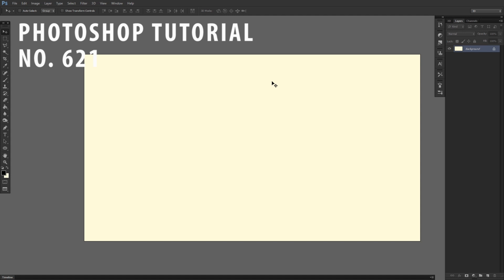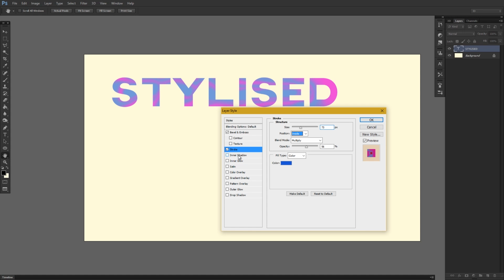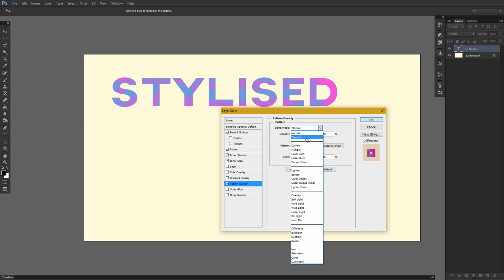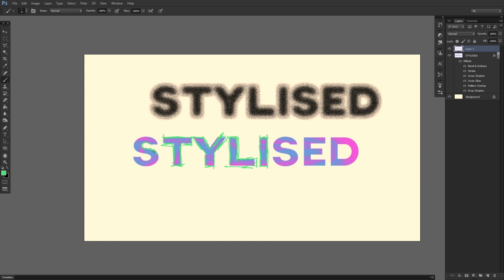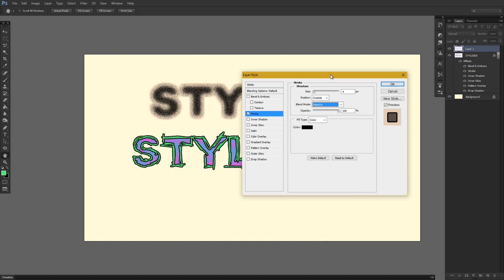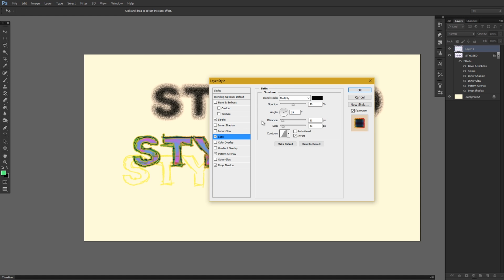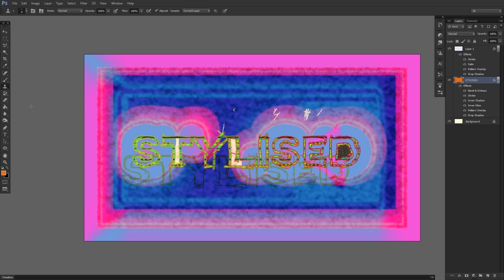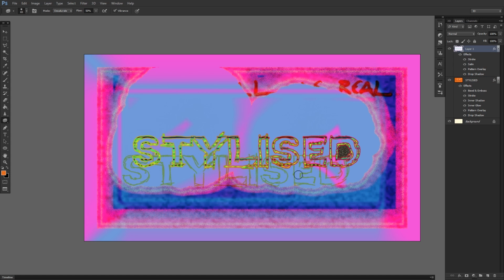Photoshop Tutorial No. 621: Stylised Text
In this comprehensive guide to text in Photoshop, I explain precisely how to achieve certain effects revolving around text which, when properly utilised, can create an air of professionalism generally exclusively seen used by high end businesses or persons.